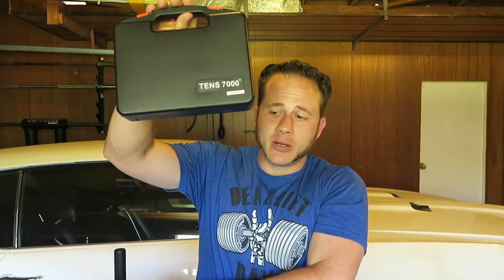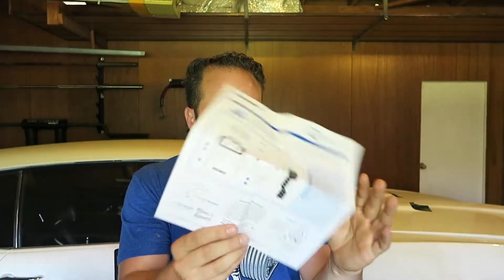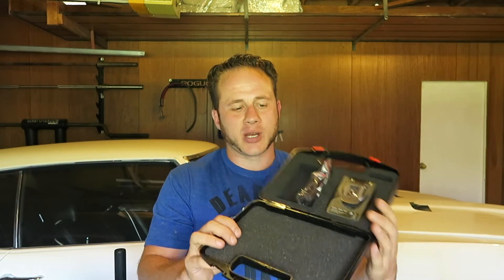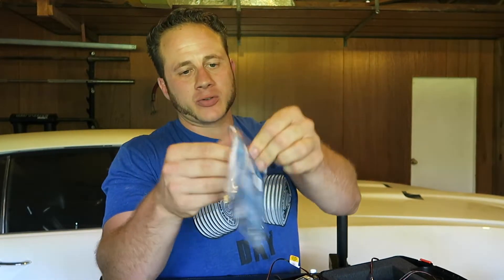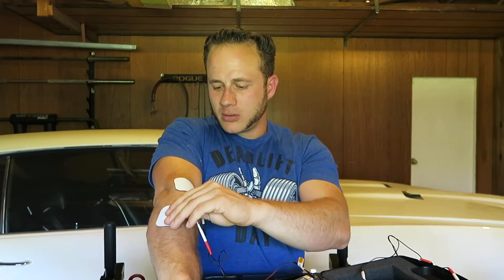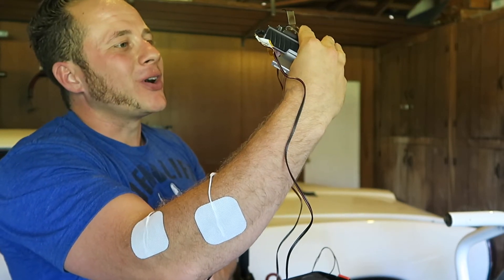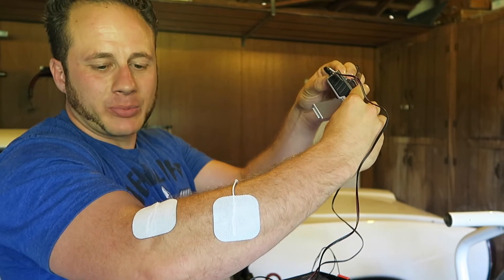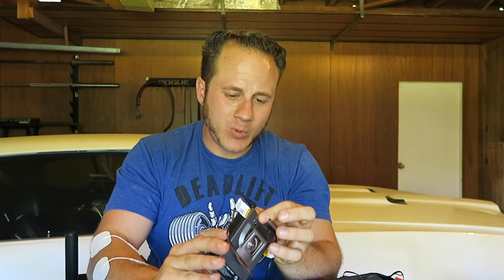TENS 7000 Review + Giveaway!